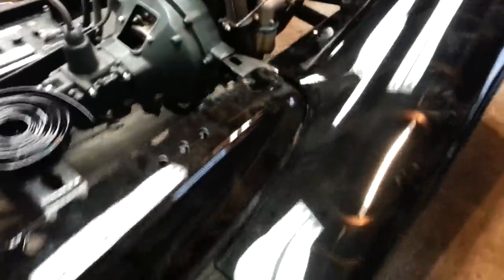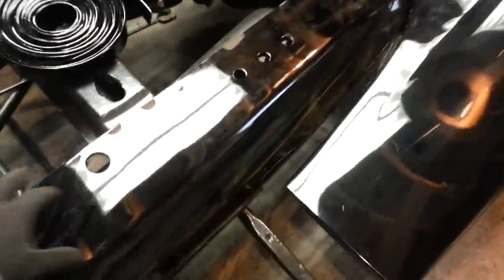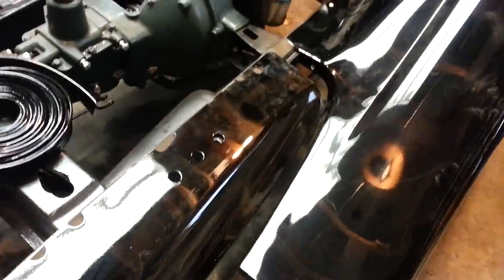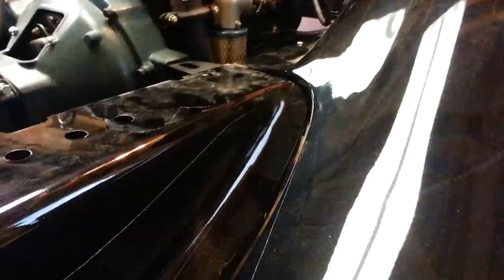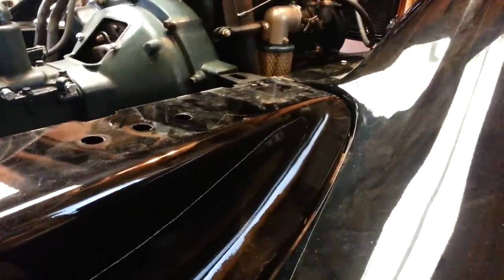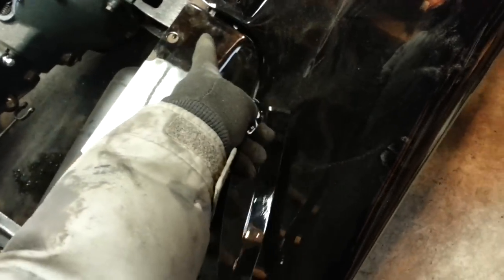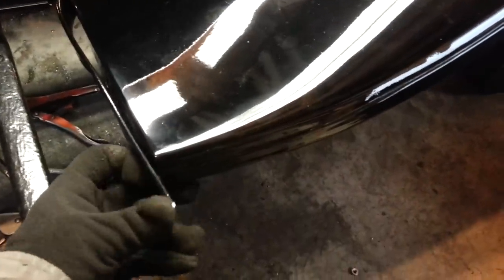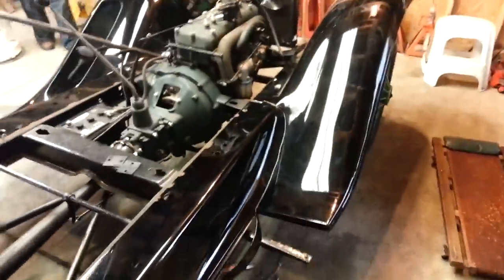1930 Ford Model A body panel alignment part 2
I decided to document the procedure for installing the body panels and in  which order you should install them and end where to install the webbing